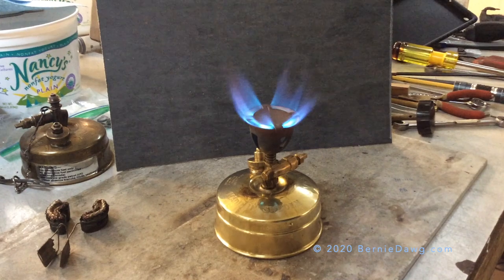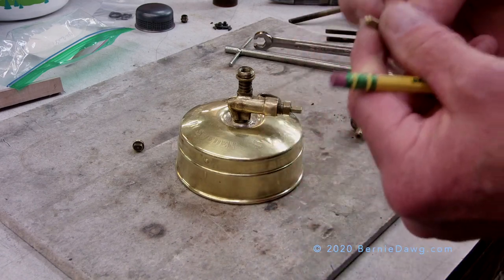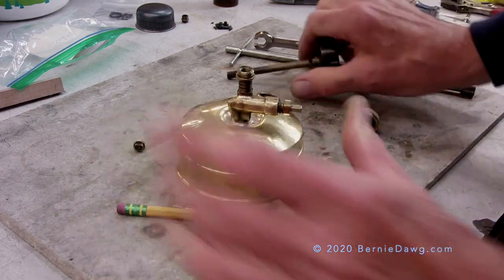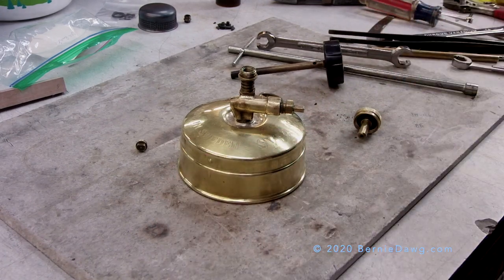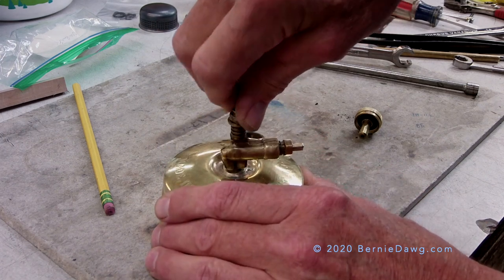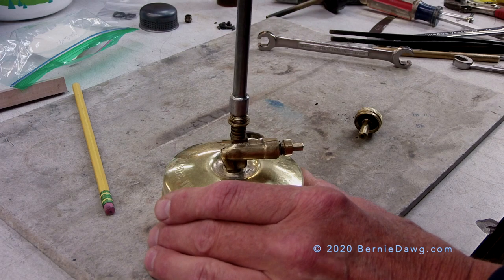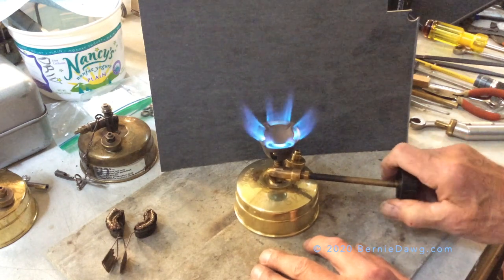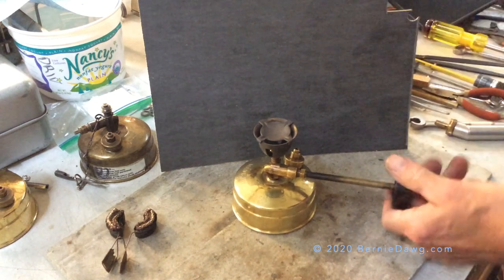Setting a Svea 123R Stove Cleaning Needle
Here's a quick video on setting a Svea 123R cleaning needle. You may find it sets properly from 3-5 "clicks" on your stove. Trial and error is the name of the game here. This stove shown in the video sets nicely at 3 "clicks".